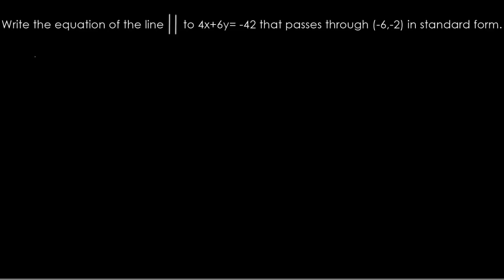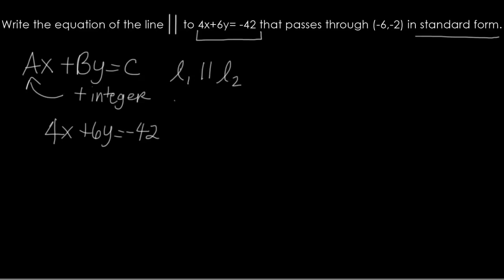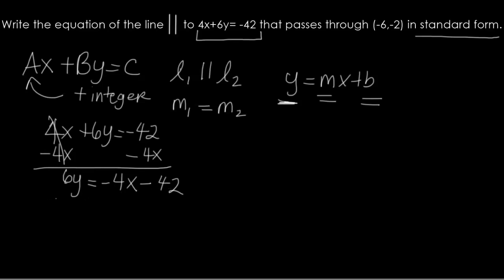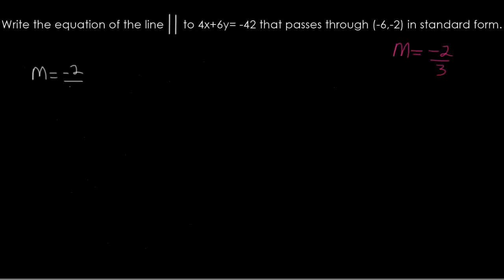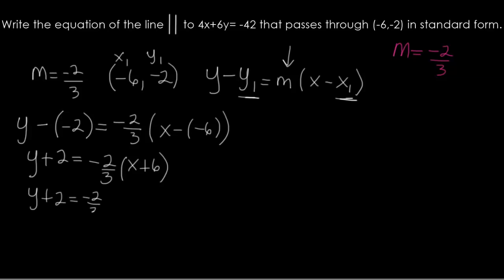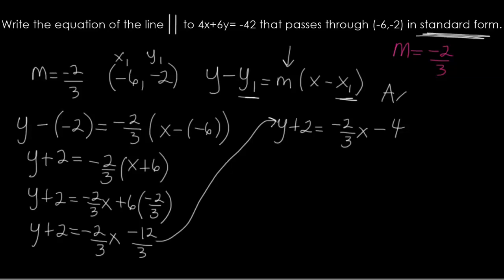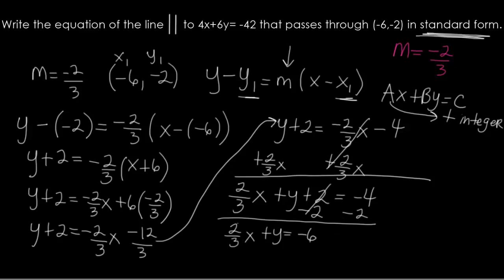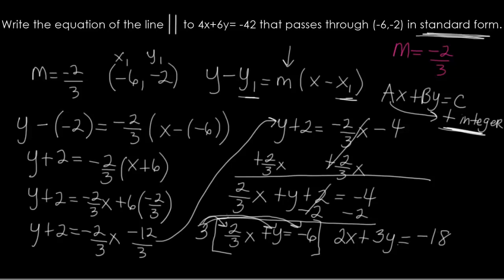Write the equation of parallel line given a line and a point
Watch and learn how to write the equation of the line parallel to 4x+6y= -42 that passes through (-6,-2) in standard form.